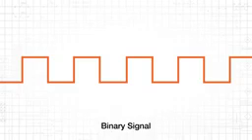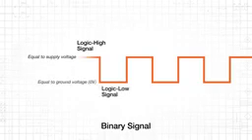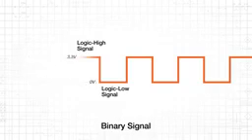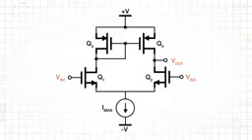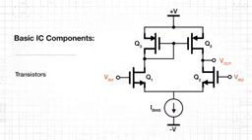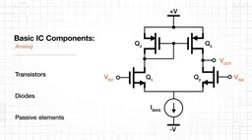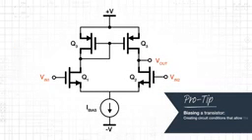Introduction to Analog and Digital Electronics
This is the best video explaining the whole introduction to analog and digital electronics